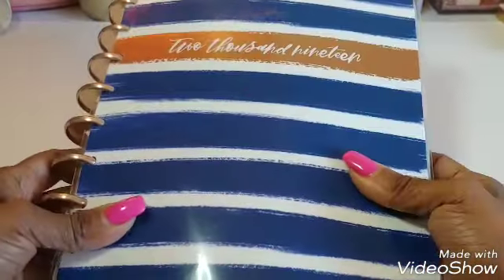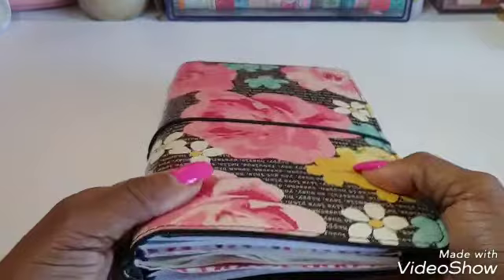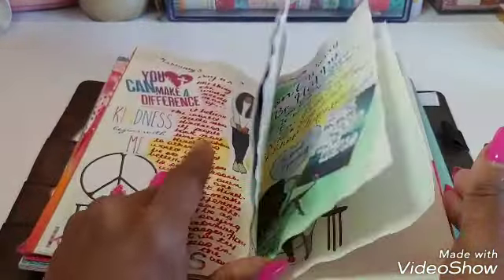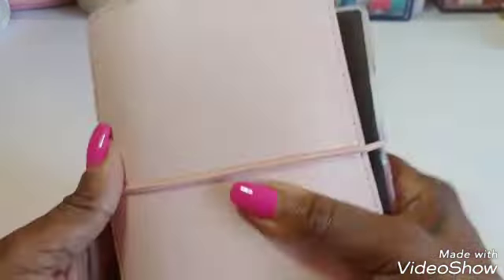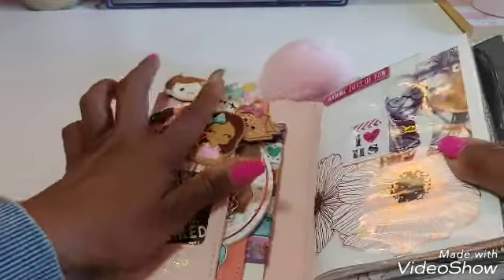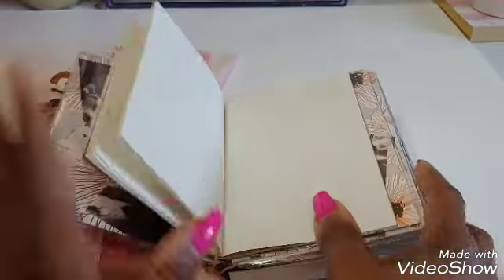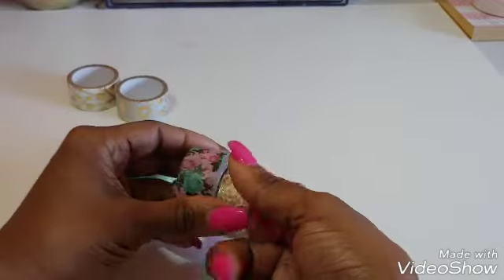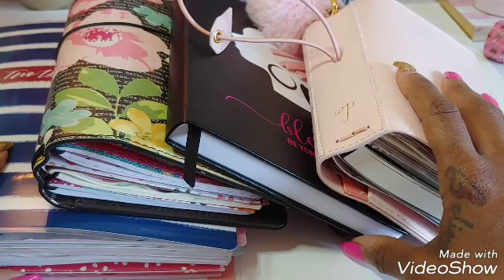How I Use my Journals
Would you like to know more about journals well here are a few of my favorites.